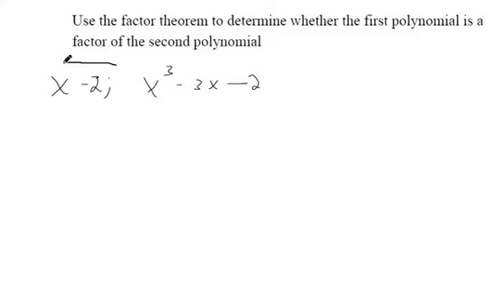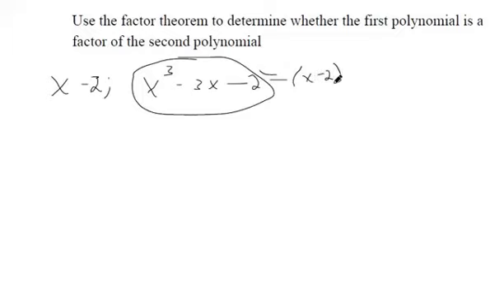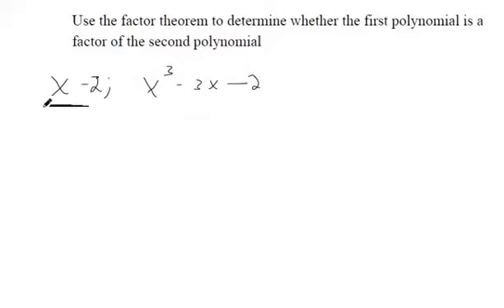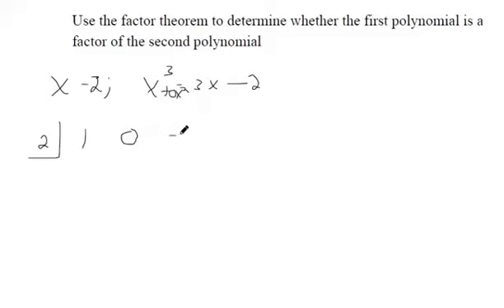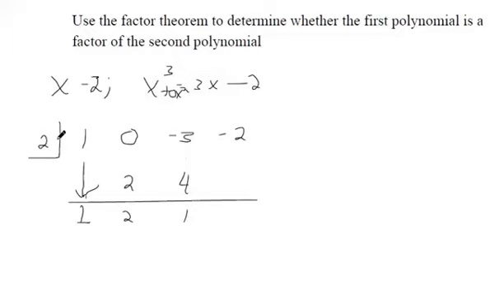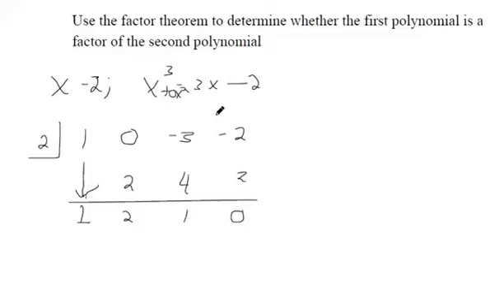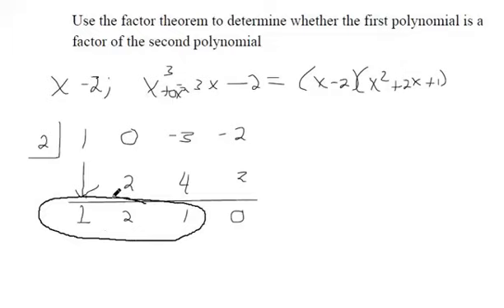Use the factor theorem to determine whether the first polynomial is a factor of the second polynomia